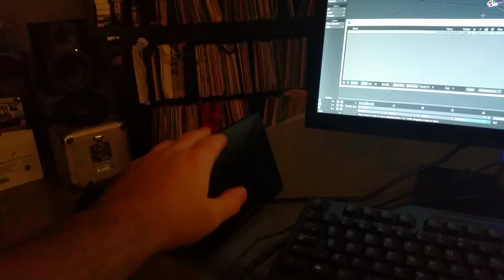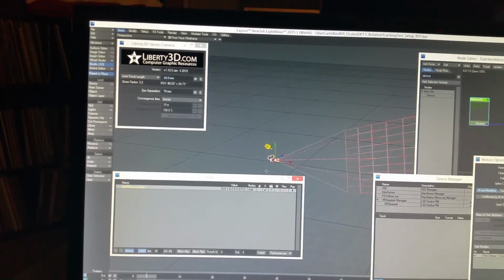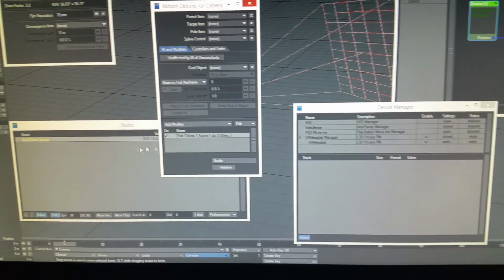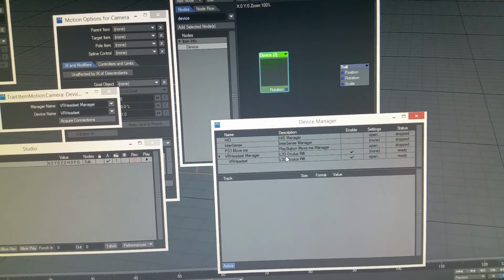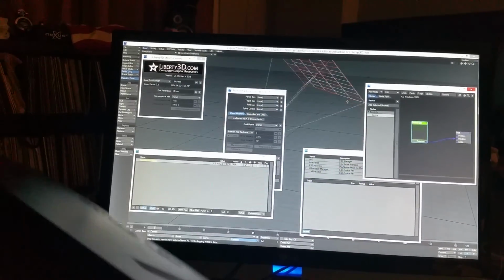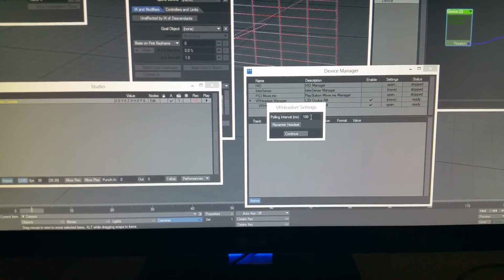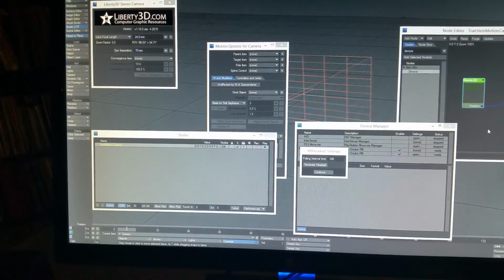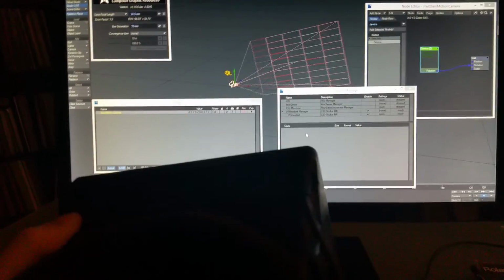UberCam 2.0 Oculus Rift Preview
This is a quick video showing the Oculus Rift DK1.1 VR headset being used in LightWave3D's Virtual Studio Tools via Liberty3d.com's UberCam 2.0 plug-in for LightWave3D.

Currently UberCam 2.0 with Oculus Rift support works on PC and Mac with Oculus Rift 1.1 and 2.0 Developer Kit Units and works with LightWave3D 11.6.3 and up.

Rotational head tracking support for the Oculus Rift is only one portion of the work that is going into UberCam 2.0 for LightWave3D.
We also have our own image filter that is applied to our Liberty3d Steroscopic Side-By-Side format camera, allowing for still frame or animated renders from LightWave to be correctly distorted for viewing on the Oculus Rift.
In addition to this we are very close to completing our own floating viewer window that supports Stereo 3D displays (3D TVs) in a variety of formats and works with the Oculus Rift as well, permitting in real-time a user to be able to see their 3D scene in LightWave Layout through the Rift with proper lens distortions applied to each eye.
This update to UberCam, essentially gives LightWave3D users a complete Virtual Reality production kit without having to leave their 3D software package and load their creations into a game engine such as Unity3D or Unreal Developer Kit.
Practically anything you want to create and see in VR, from spherical 360 degree movies, to previewing game levels or products, architectural visualizations etc., can now be created with ease inside of LightWave3D.

UberCam 2.0 is coming very soon and is only available